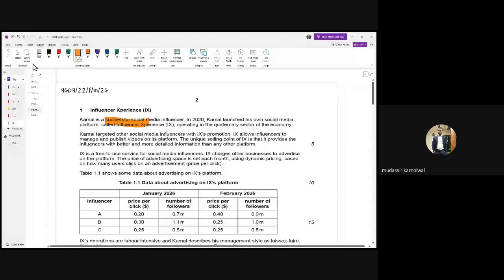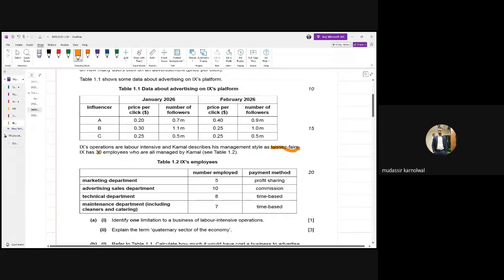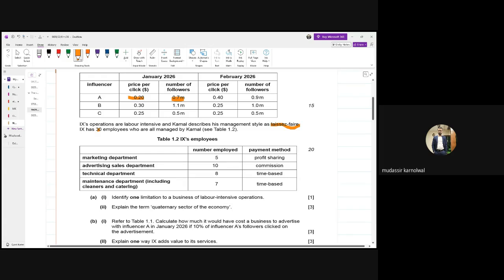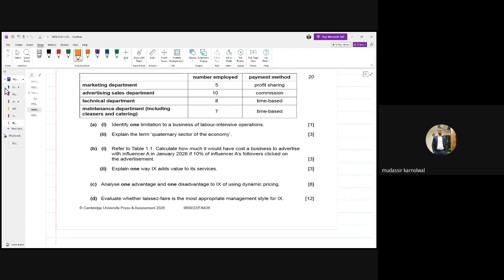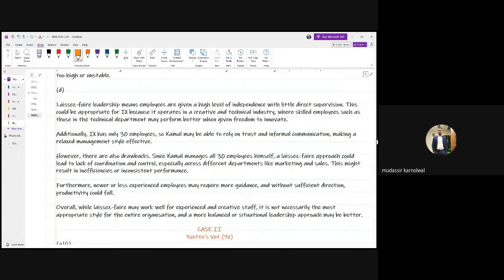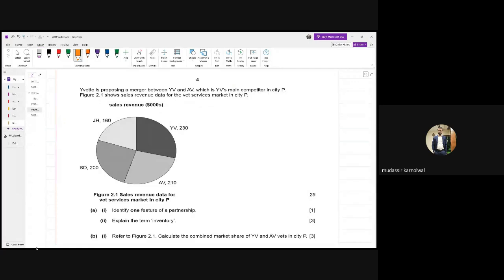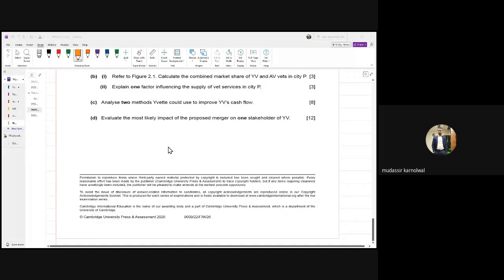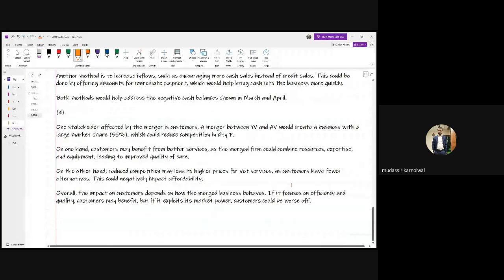9609/22/f/m/26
Solution to AS Business Paper 2 Feb/March 2026 series